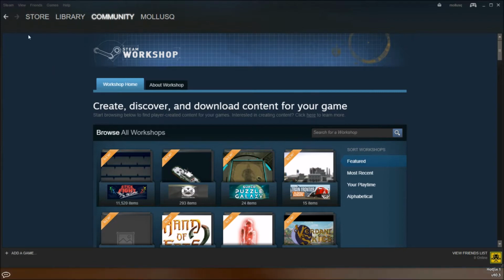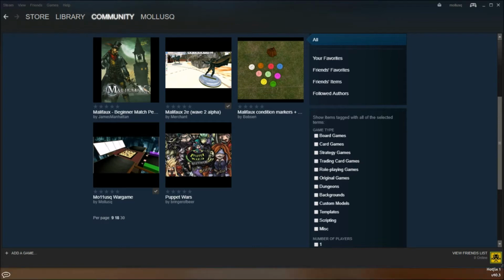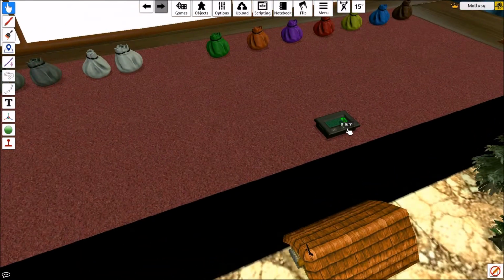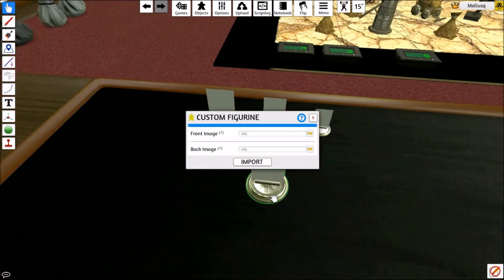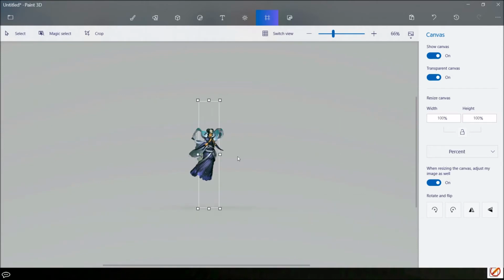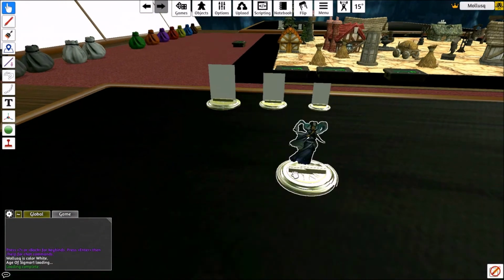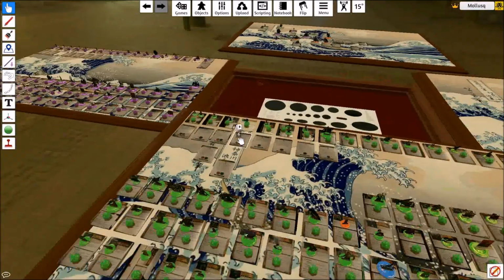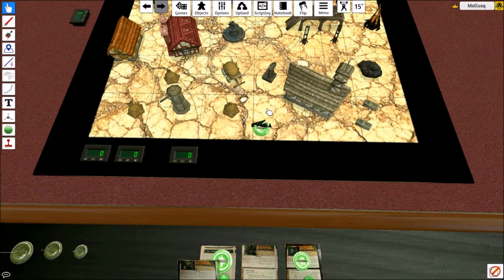Mallifaux Online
An online simulator for Malifaux and how to access it